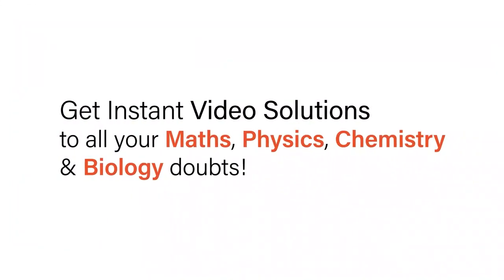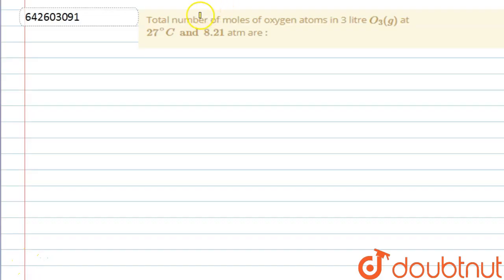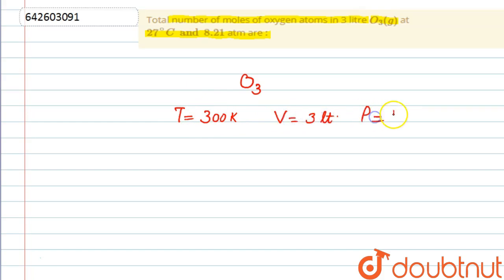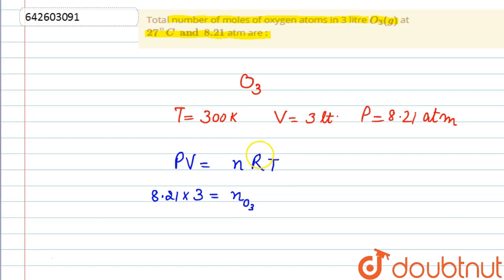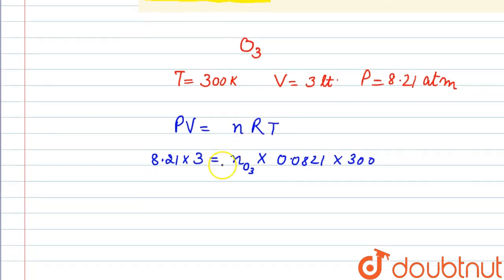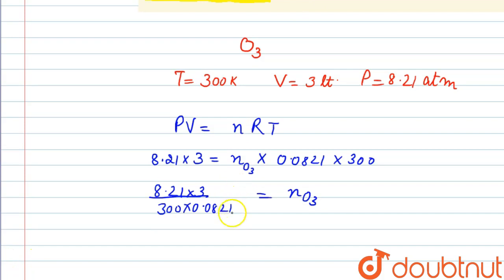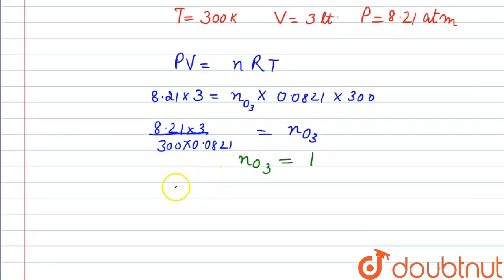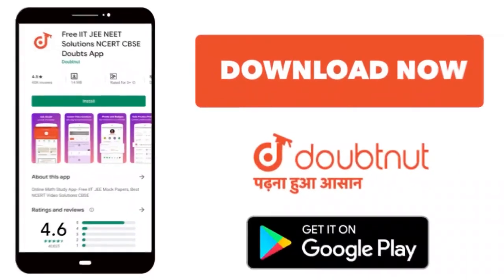Total number of moles of oxygen atoms in 3 litre O_3 (g) at 27^@C and 8.21 atm are : | 11 | STOI...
Total number of moles of oxygen atoms in 3 litre O_3 (g) at 27^@C and 8.21 atm are :
Class: 11
Subject: CHEMISTRY
Chapter: STOICHIOMETRY
Board:IIT JEE

👉 Have Any Query? Ask Us.